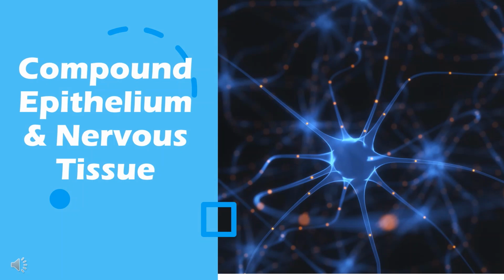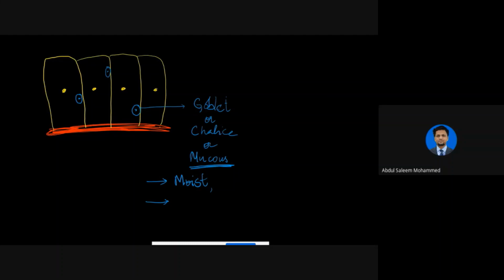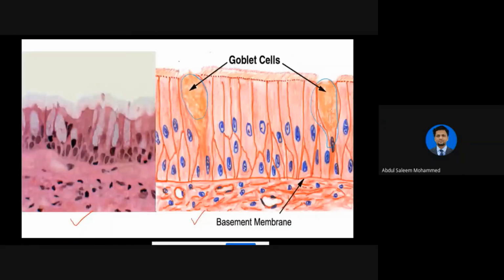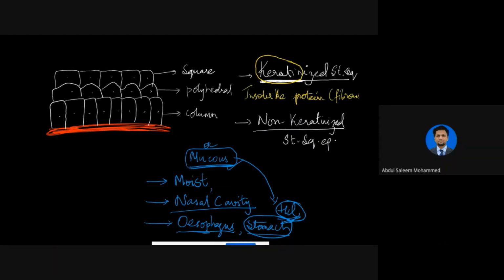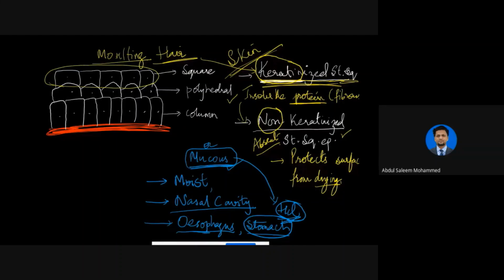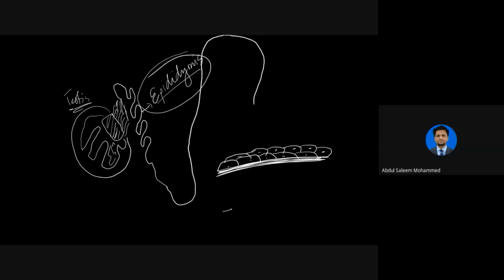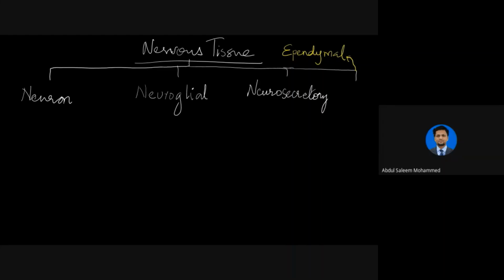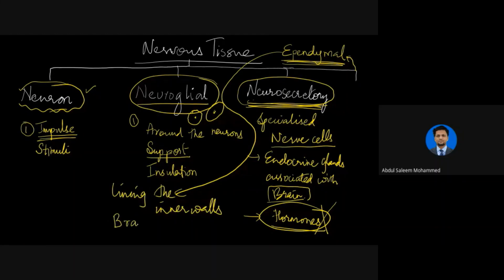COMPOUND EPITHELIUM AND NERVOUS TISSUE- SALEEM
CLASS 11 CBSE BIOLOGY TOPIC.